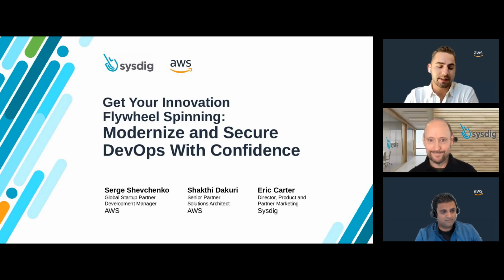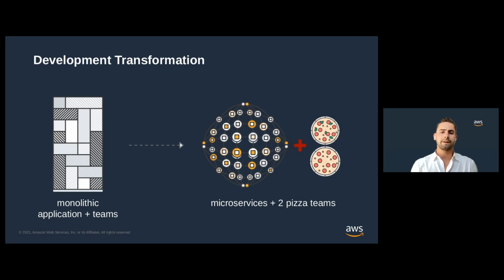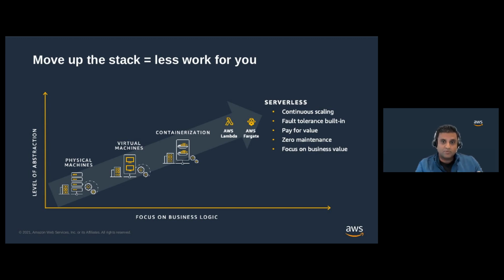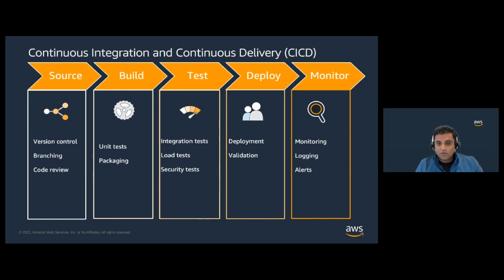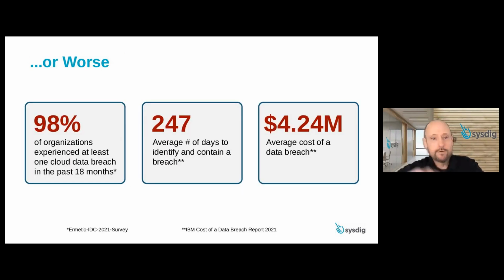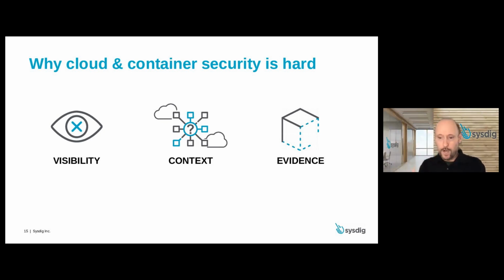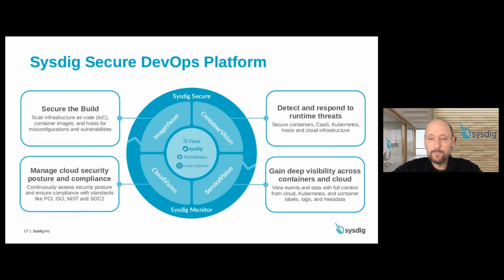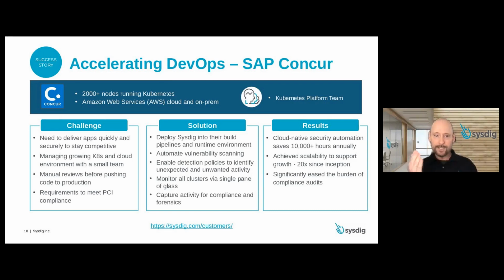Get Your Innovation Flywheel Spinning Modernize and Secure DevOps With Confidence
Cloud and Kubernetes are a given, but harnessing the power of DevOps to modernize and secure your business while staying competitive remains a challenge. Join AWS & Sysdig as we unpack and offer answers about where you can focus your efforts to modernize DevOps and provide key business benefits, such as speed, agility, and cost savings.

You’ll walk away with an understanding of:

The five elements of modern applications and how they drive an innovation flywheel
The shift of technology choices and practices based on the rise of open source software
Ways to secure AWS cloud and applications, so you can move ahead with confidence
Moves enterprises are making to their security and compliance for cloud and containers